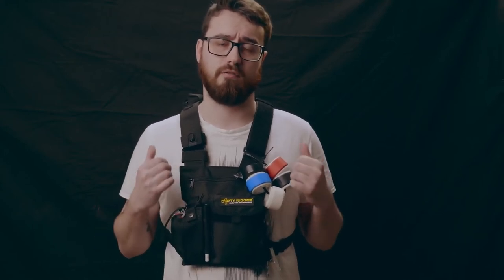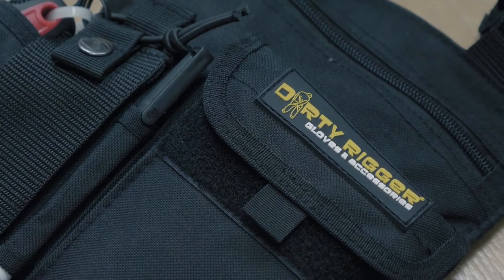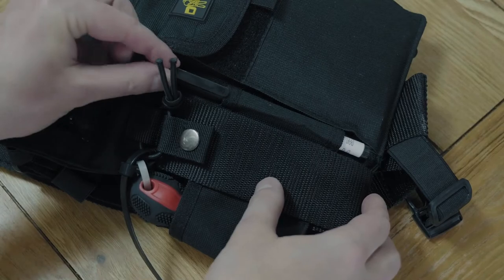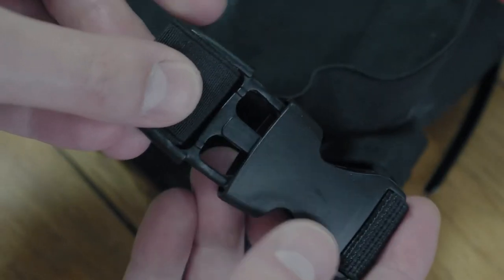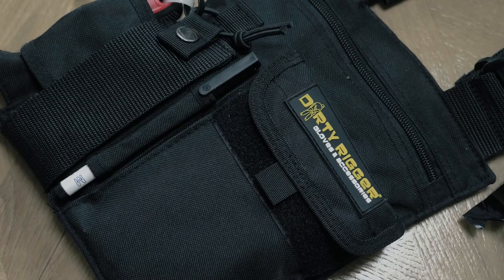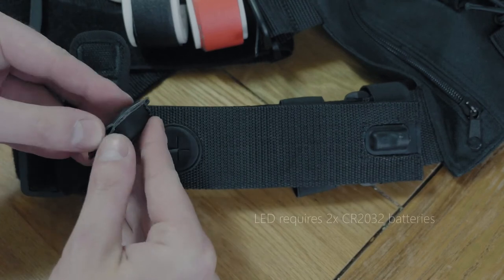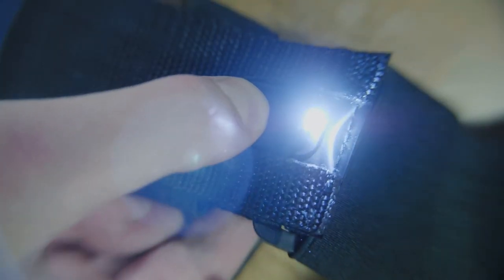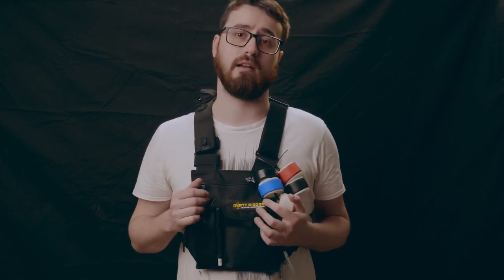Dirty Rigger Chest Rig with LED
Keeping essential tools close to you at work with Dirty Rigger LED Chest Rig.

This chest tool pouch stores your gear in a light-weight, compact pack that fits right on your chest via comfortable straps that secure the tool pouch to your body.

The Dirty Rigger Chest Rig is integrated with the 15-lumen LED that is water and shock-resistant. If you need to work in low-light conditions or make a note at work, it is a must-have tool to make your job easier. This multi-function light source can easily be removed for handheld use (replaceable battery pack included).

Featuring a full-width zip-lock pouch and 2-way radio pocket, the chest rig allows you to quickly access to your tools and radios. This product has a water-resistant coating that lines the outer wall of a handy front pocket with closure flap, which is ideal for outdoor situations.

Credit: @Ash Shoots